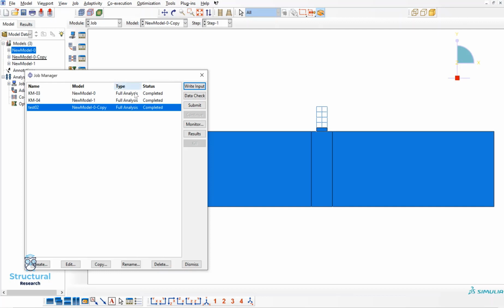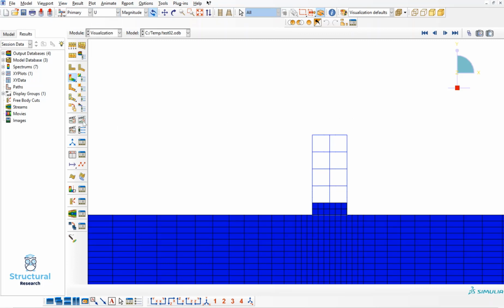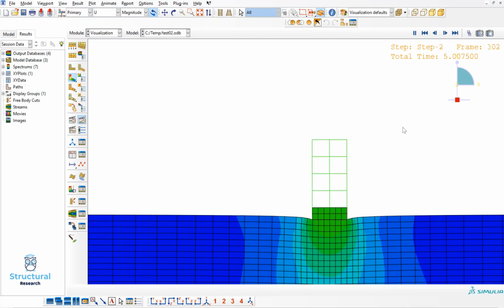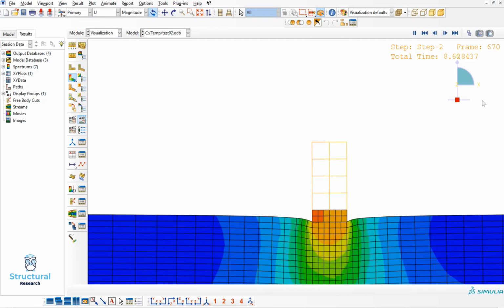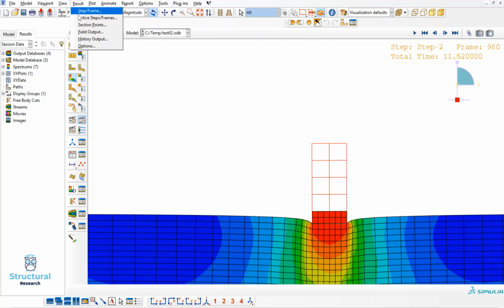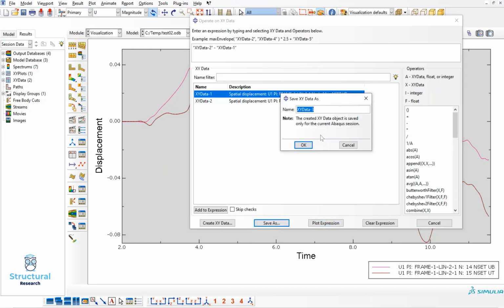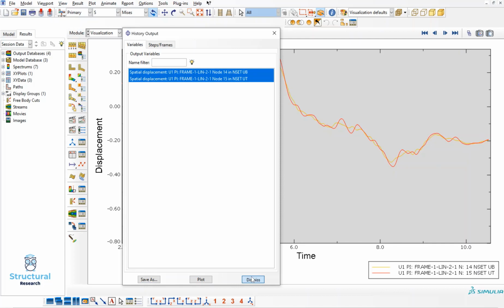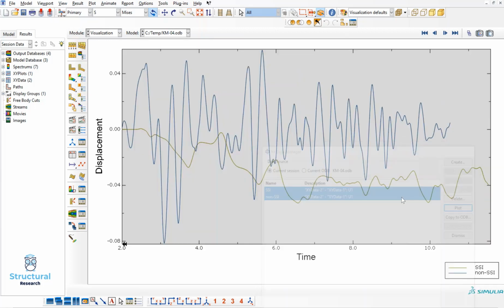Seismic Analysis of Frames Considering SSI